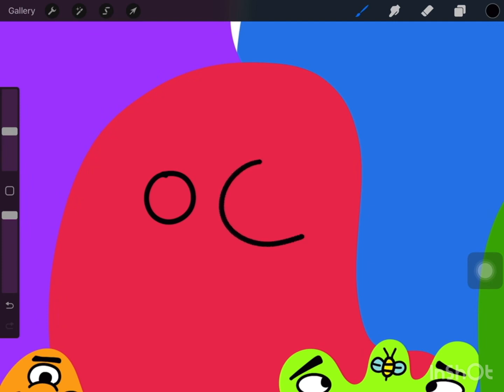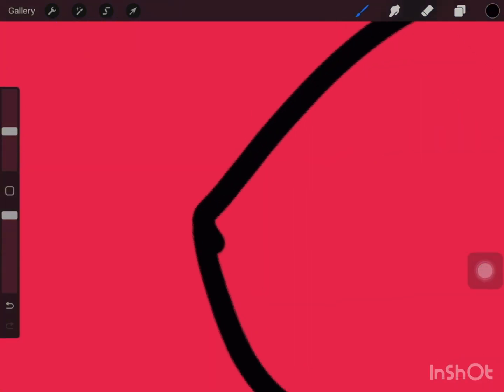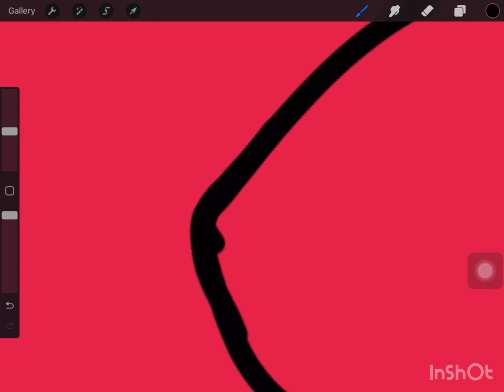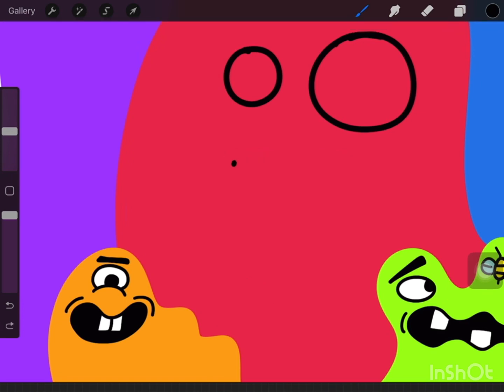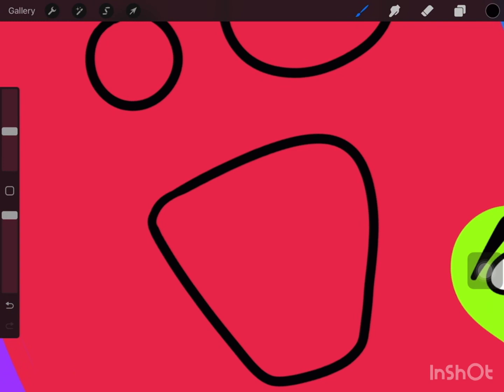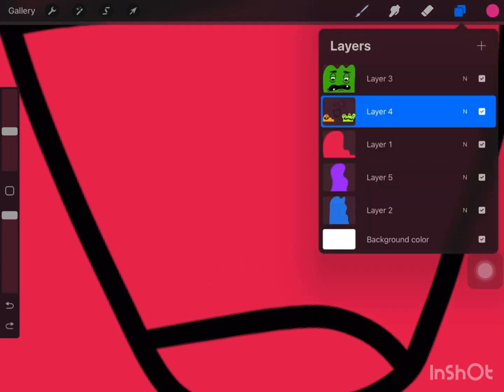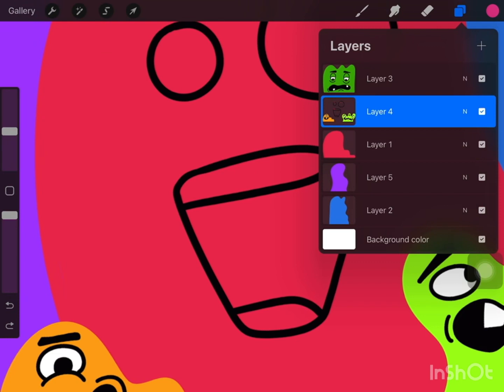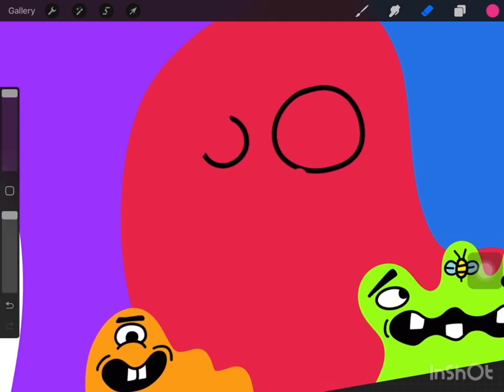Beginner Drawing Cartoons on Procreate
Check out this little clip! I’ll be putting out the full project later tonight. This is the real deal, no edits. I’m definitely a paper/pencil/canvas artist but I’m transitioning to digital. Hope you enjoy learning with me!

Check me out on IG @Zomniscient_Designs